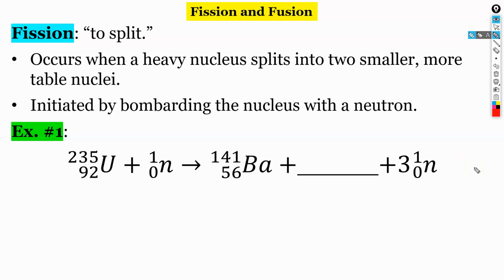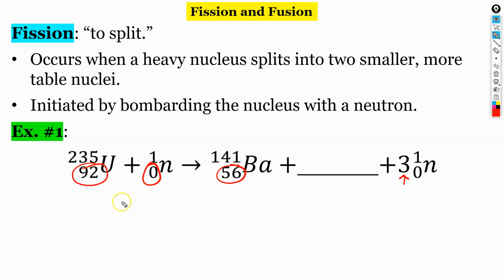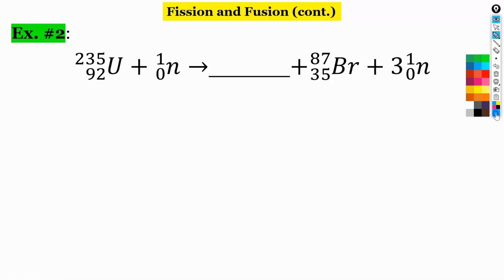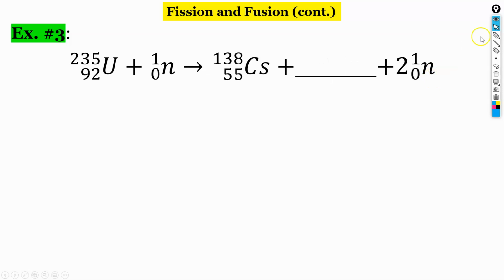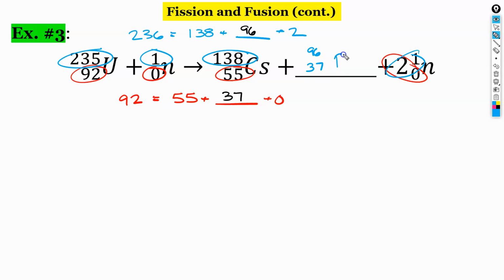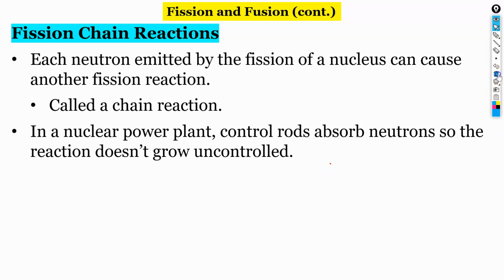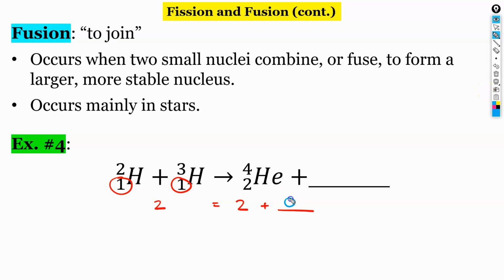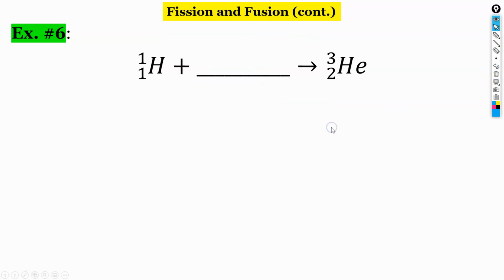U1.A5: Fission and Fusion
In this video, I explain the difference between fission and fusion and work through several examples of each.  This lesson is intended for an Honors Chemistry class.